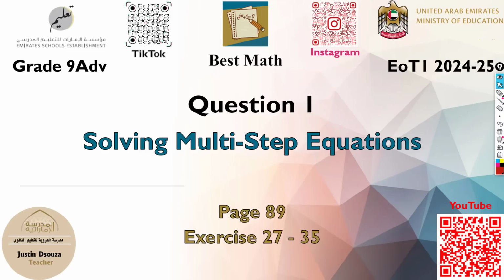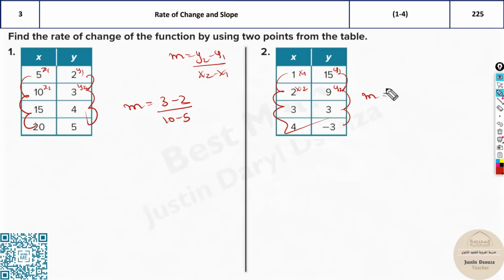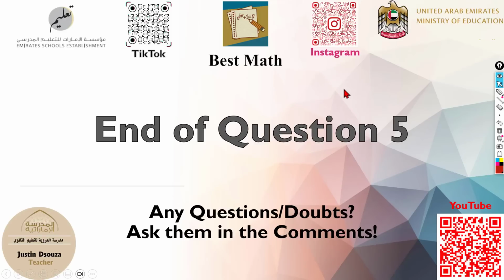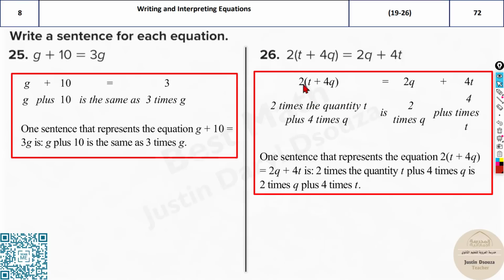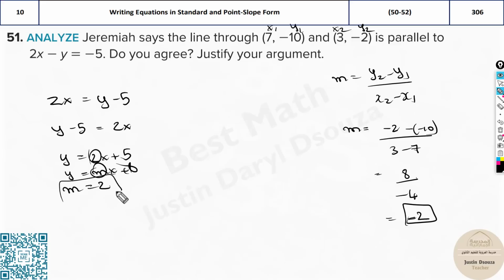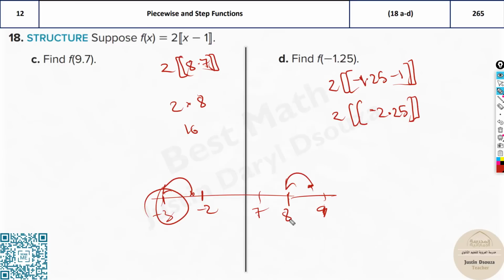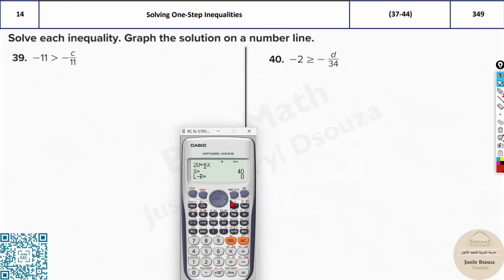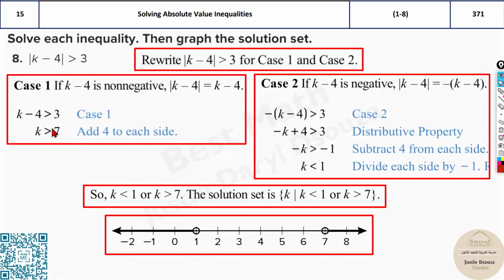9Adv Part 1 Multiple Choice | MCQ | EoT1 | Absolute values, slope, linear inequality | Q1-Q15 | 9A